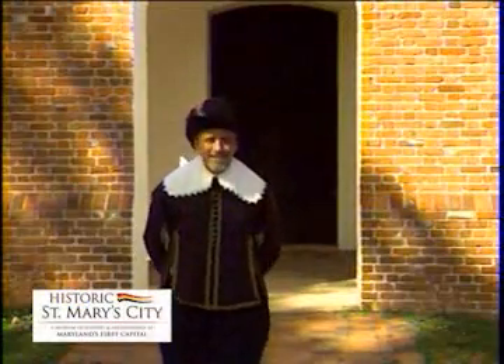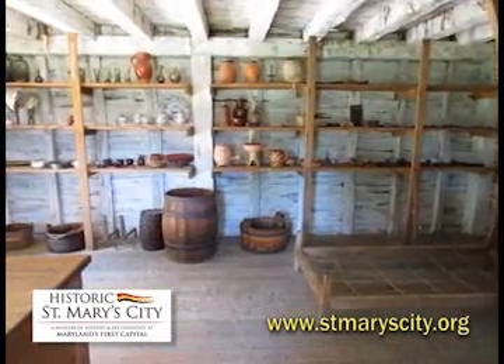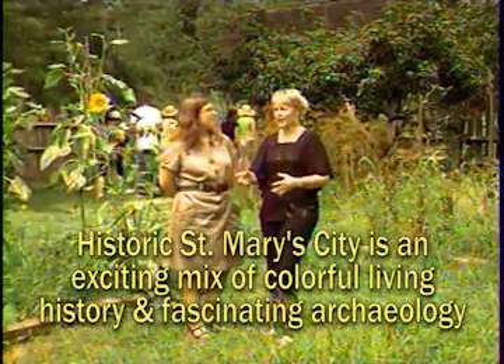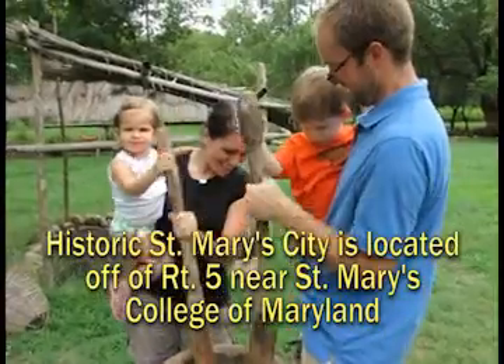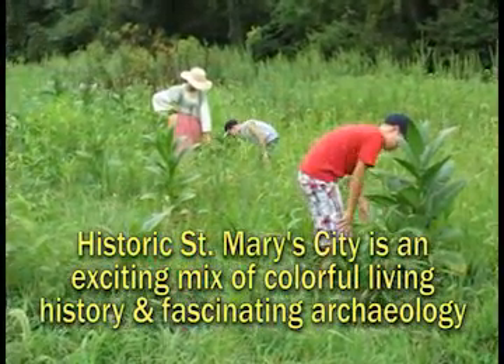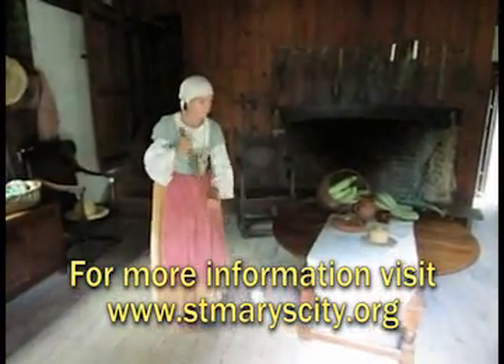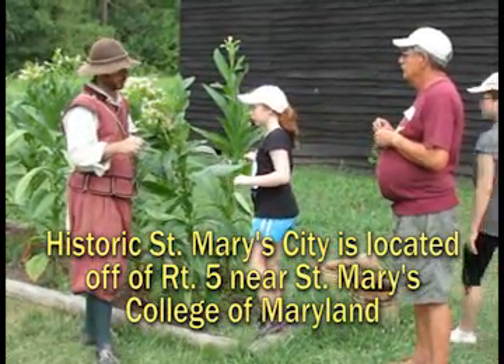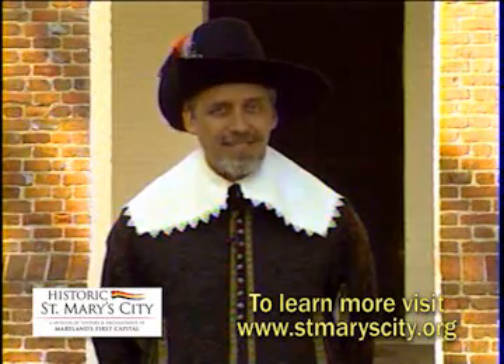Special Events and Programs at Historic St. Mary's City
There's always something fun to see or do at Historic St. Mary's City.